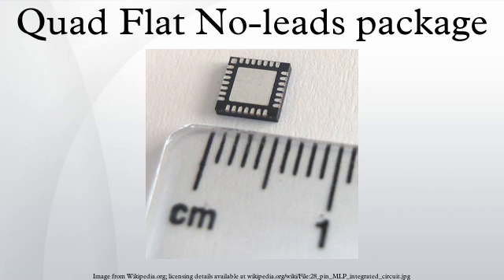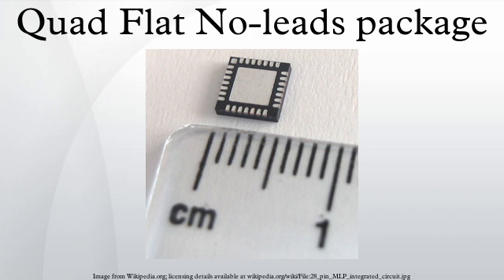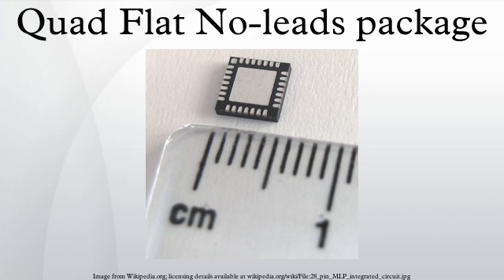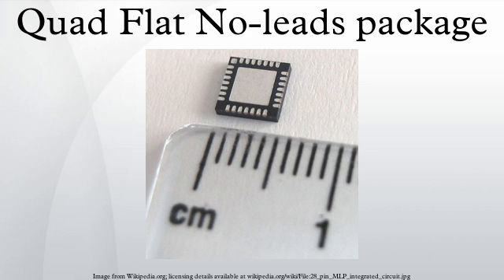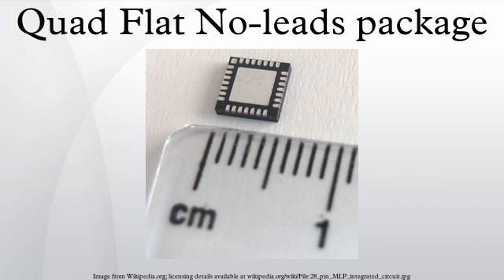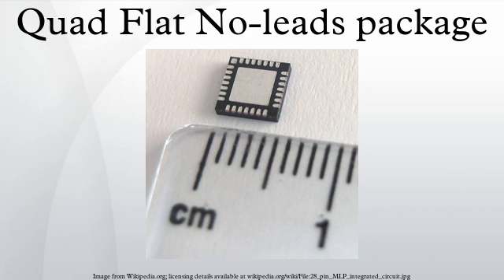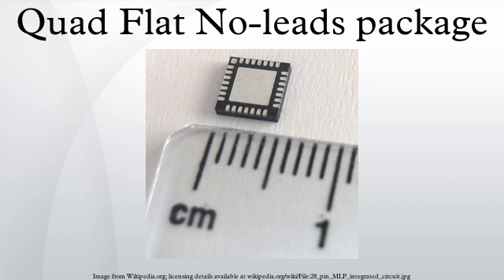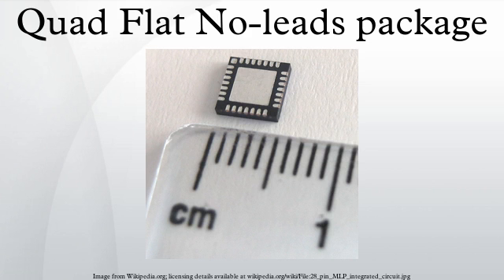Quad Flat No-leads package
Flat no-leads packages such as quad-flat no-leads and dual-flat no-leads physically and electrically connect integrated circuits to printed circuit boards. Flat no-leads, also known as micro leadframe and SON, is a surface-mount technology, one of several package technologies that connect ICs to the surfaces of PCBs without through-holes. Flat no-lead is a near chip scale package plastic encapsulated package made with a planar copper lead frame substrate. Perimeter lands on the package bottom provide electrical connections to the PCB. Flat no-lead packages include an exposed thermal pad to improve heat transfer out of the IC. Heat transfer can be further facilitated by metal vias in the thermal pad. The QFN package is similar to the quad-flat package, and a ball grid array.